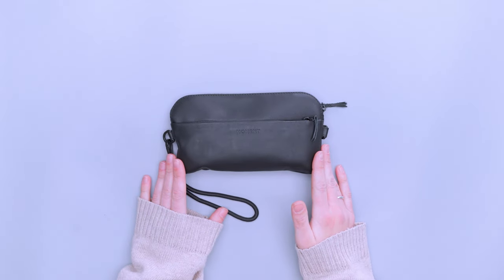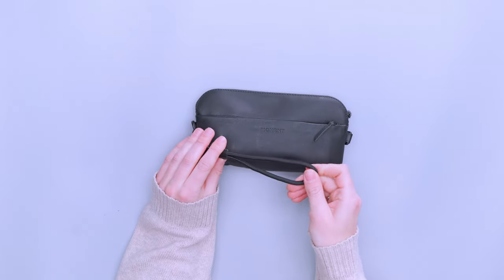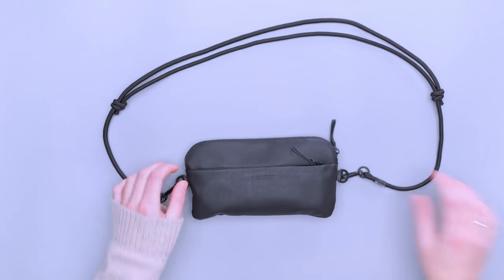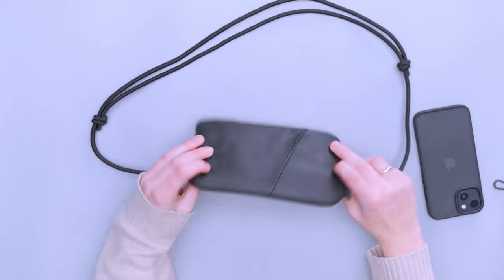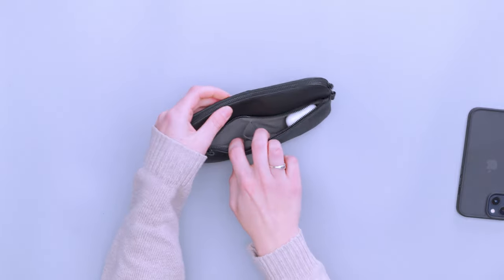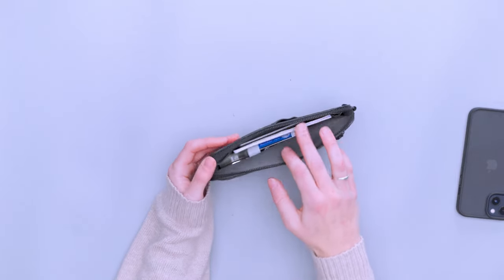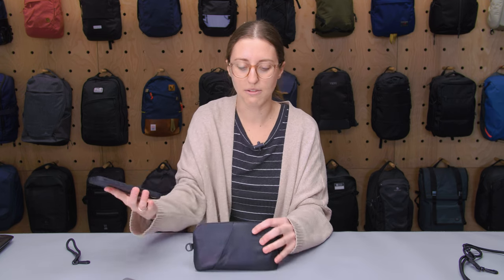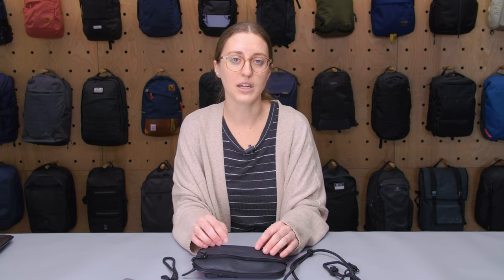Moment Crossbody Wallet Review (2 Weeks of Use)